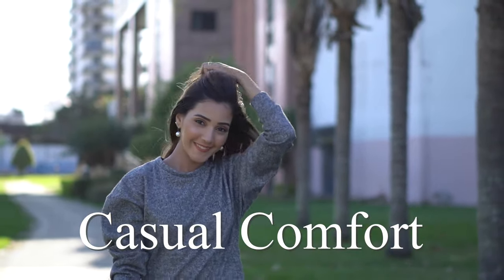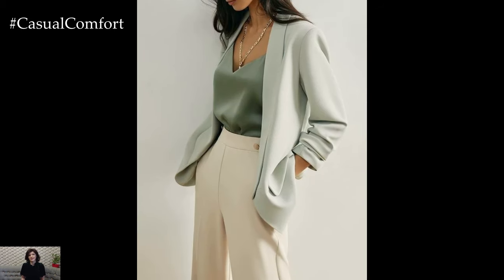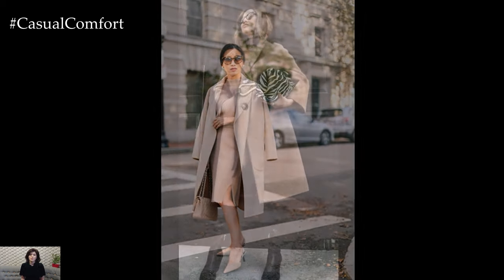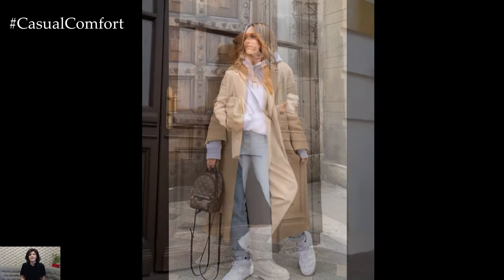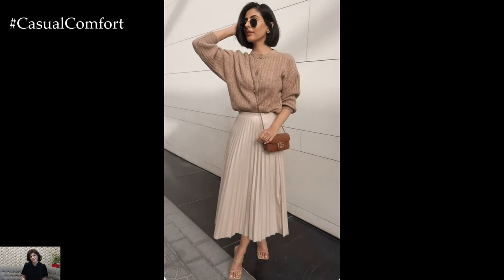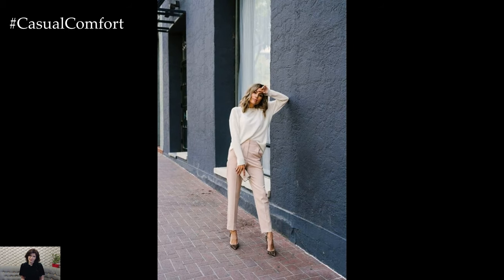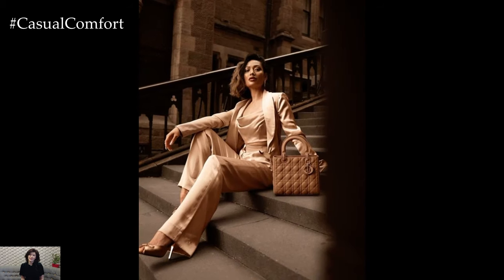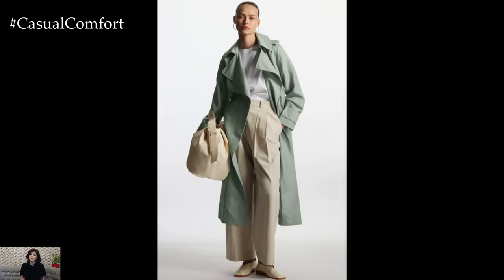2024 Fashion Trends | Elegant Spring Outfits - Wearable Fashion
Elevate your spring wardrobe with our collection of elegant outfits designed to inspire sophistication and grace. From polished ensembles for brunch dates to refined looks for evening soirées, we've curated a selection of timeless and sophisticated outfits that exude effortless elegance. Join us as we explore the latest trends in spring fashion, from soft pastel hues to classic florals and chic tailored pieces. Whether you're attending a garden party or a formal event, our stylish outfit ideas will ensure you look and feel your best all season long. Get ready to step into spring with confidence and style with our guide to elegant spring outfits!